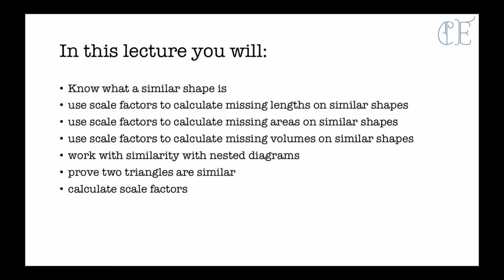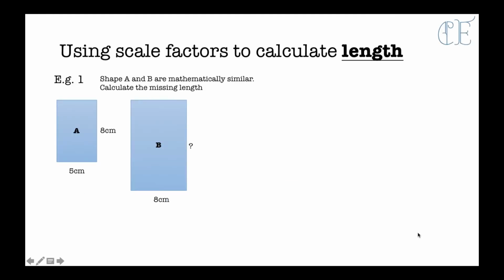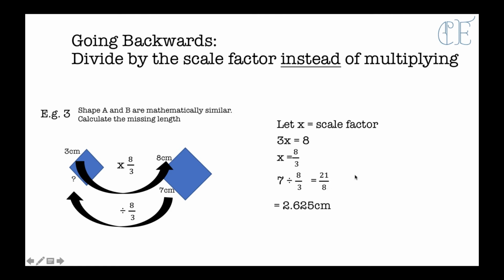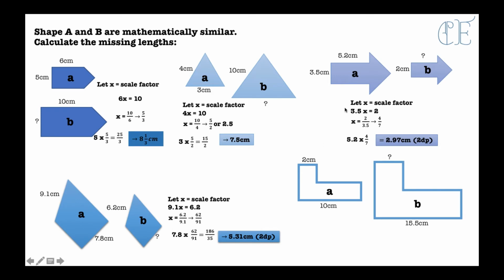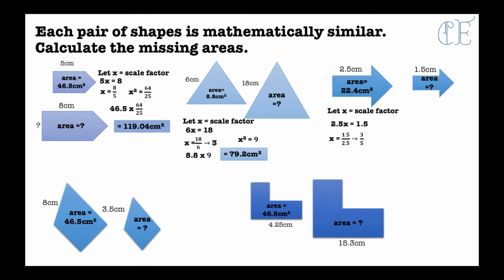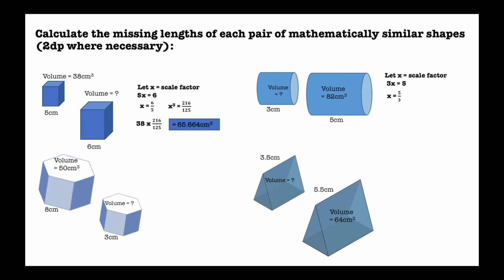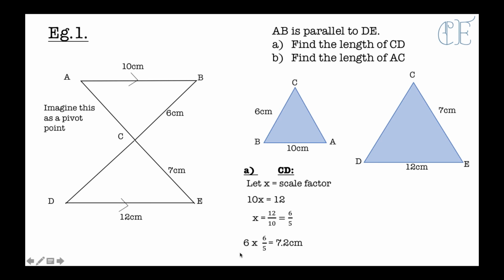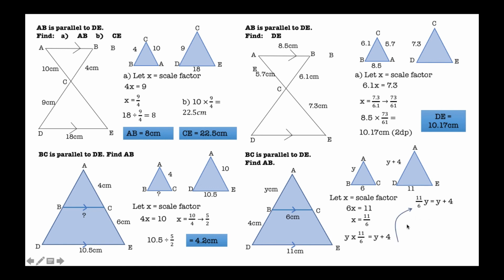Scale Factors and Similar Shapes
This video explains how to find the lengths of sides using scale factors.